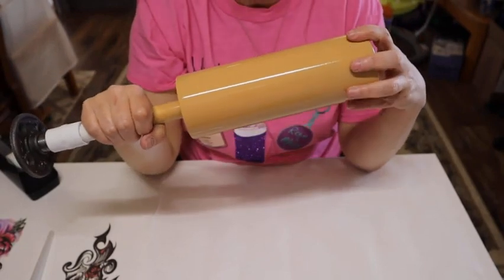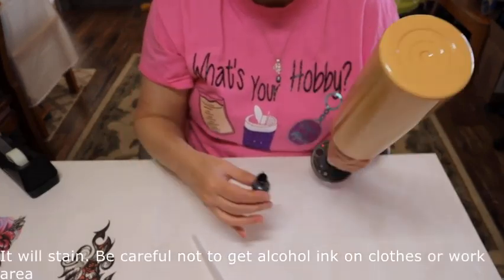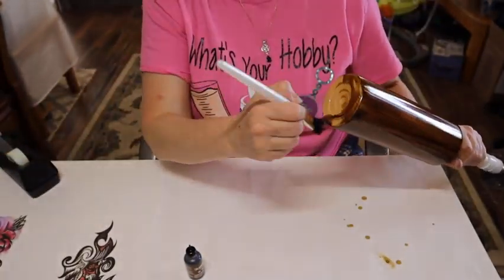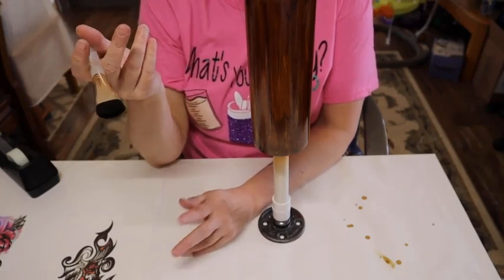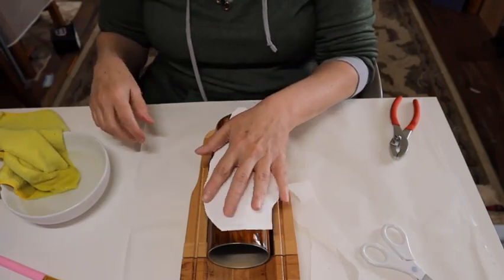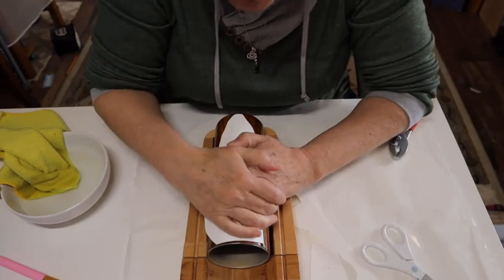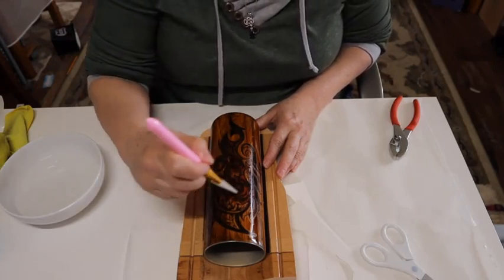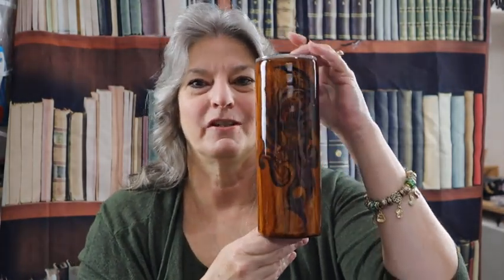Woodgrain Technique Temporary Tattoo Tumbler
HI Tumbler Team and friends!! I hope you enjoy this video. Today we are doing a woodgrain technique, and then we will be putting a temporary tattoo on the tumbler.

Tim Holtz/Ranger Brown Alcohol Ink set
Temporary Tattoo